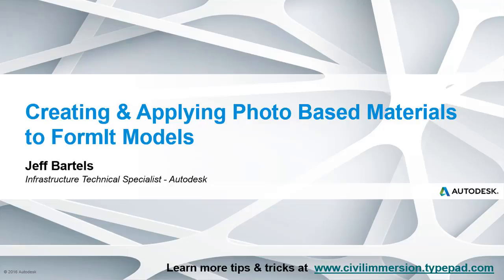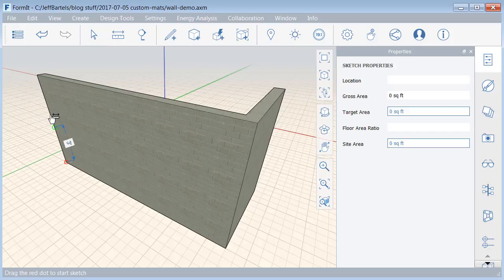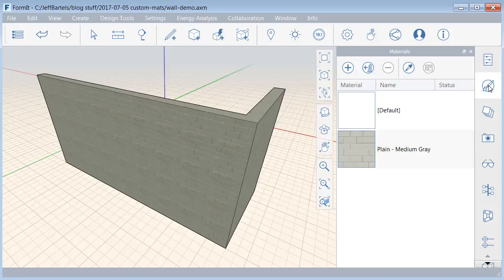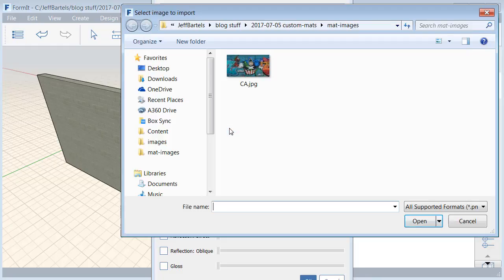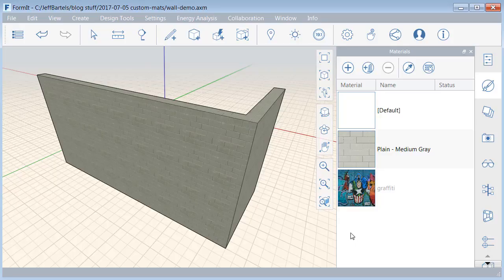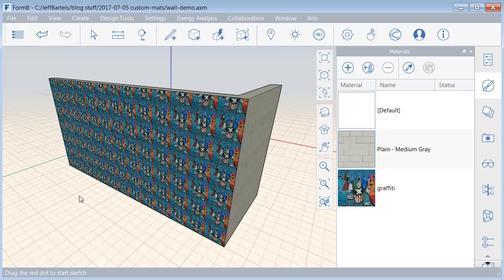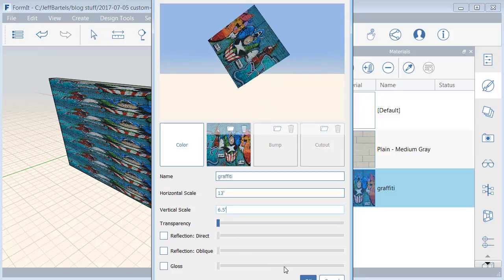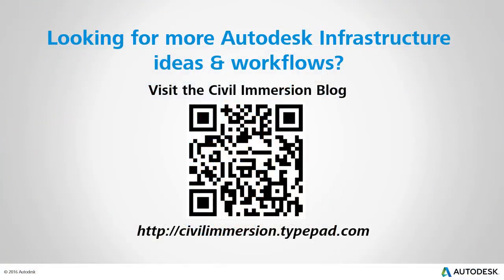Creating & Applying Photo Based Materials to FormIt Models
Autodesk FormIt Pro includes a large library of photorealistic materials.  That being said, if you can't find exactly what you need within the library, you can easily create custom materials using your own images.  In this session we'll explore a workflow to create (and predictably map) a custom material using a .jpg image.